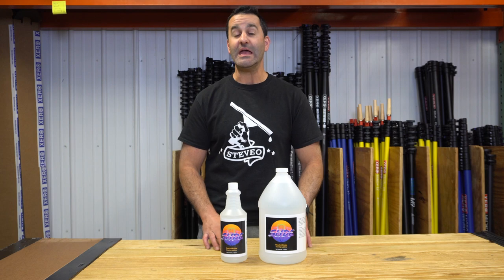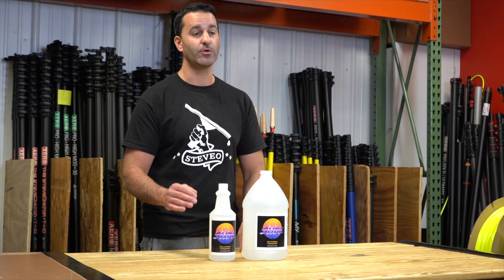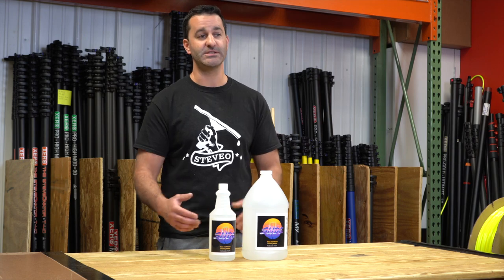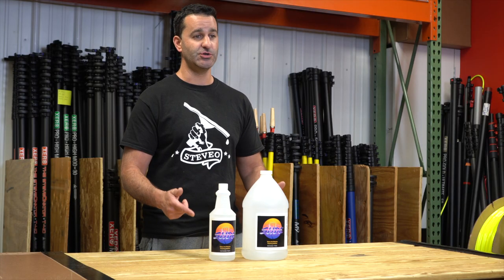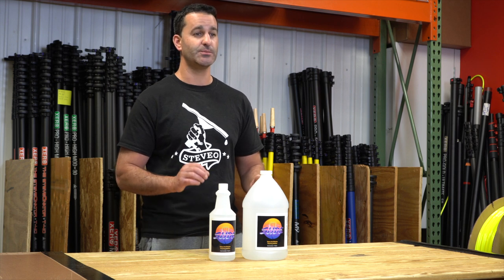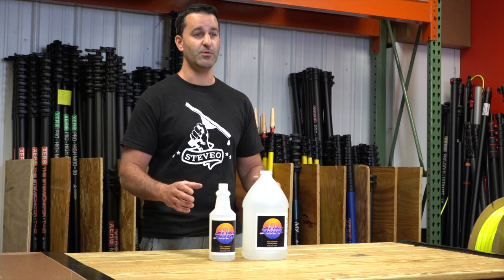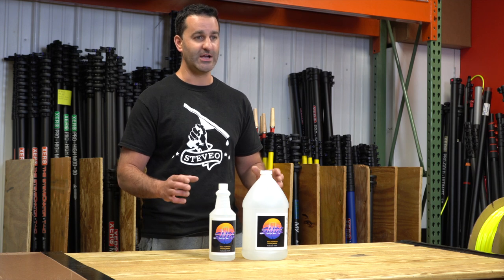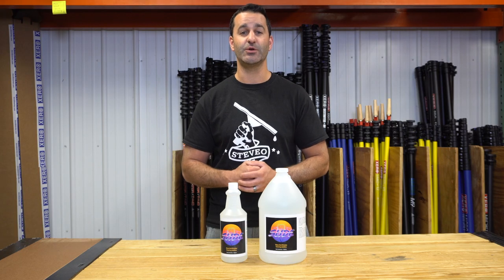Overview: Hi Slide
We're super excited to introduce you guys to Hi Slide! Hi Slide is a slip or glide additive for your window cleaning solution! Comes in a quart or gallon option. Check it out!